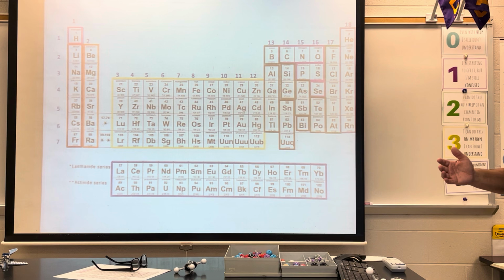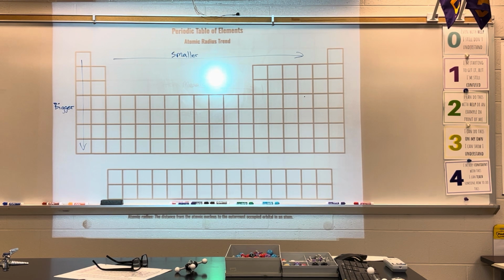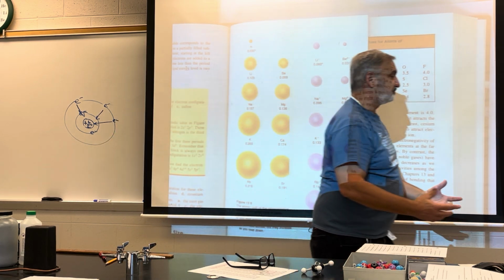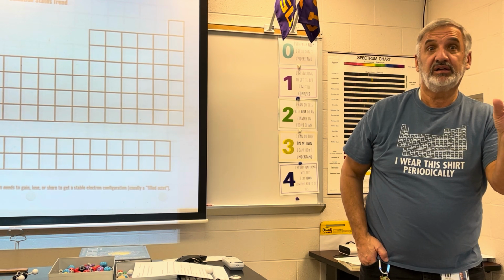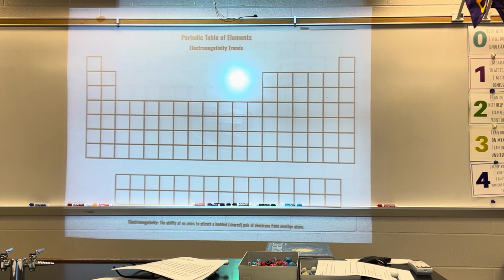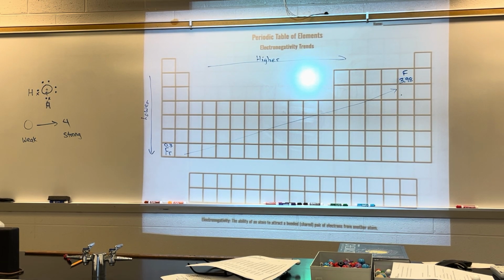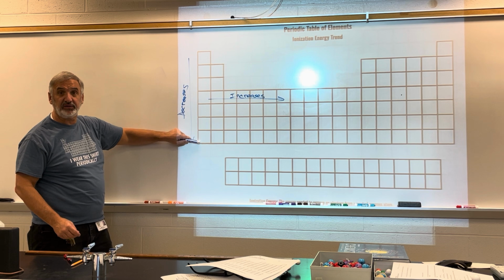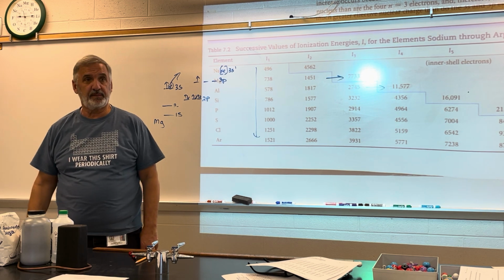Mr. Hobbs AL Chemistry 11/22/24 - periodic trends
A discussion of 4 periodic trends:
1) atomic radius 2) oxidation states 3) electronegativity 4) ionization energy